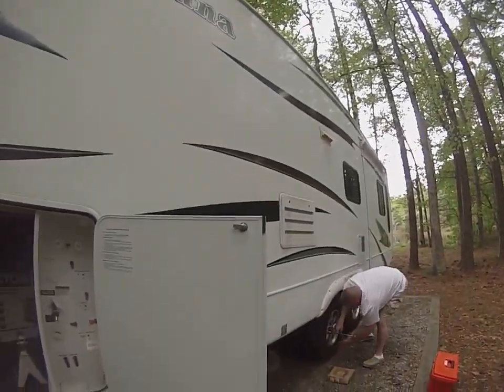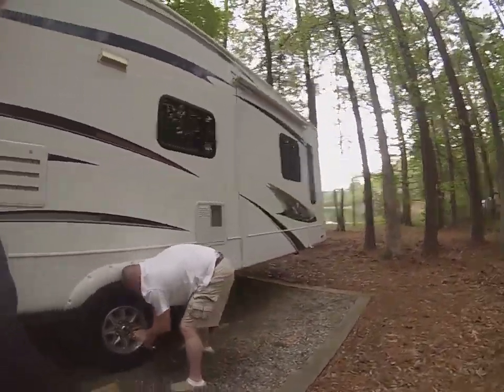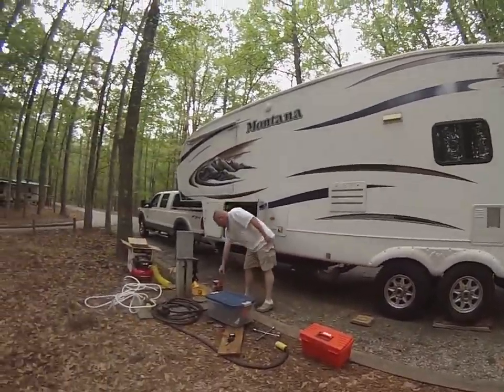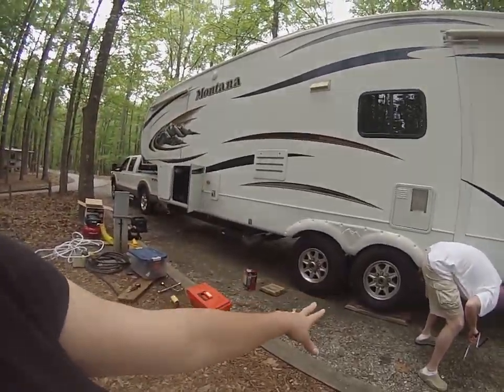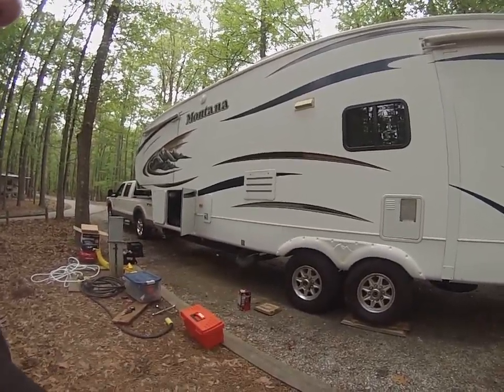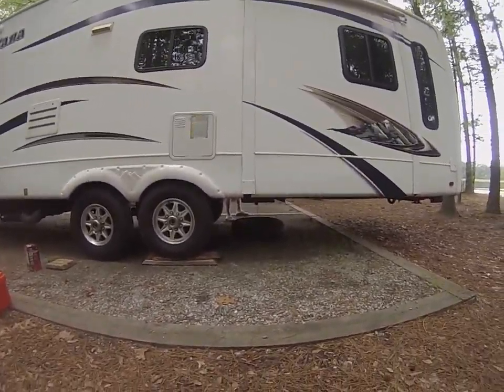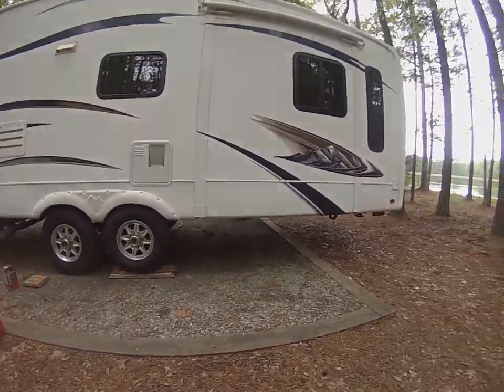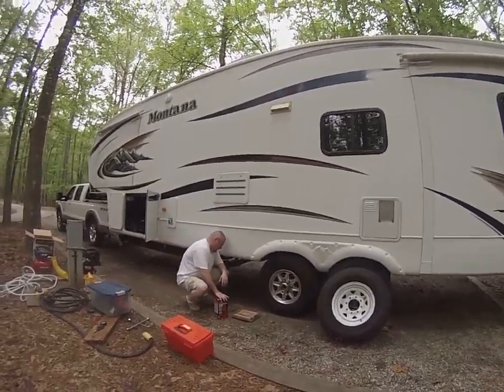Season0Ep5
Changing a bad tire.